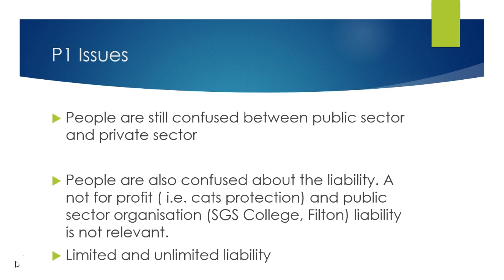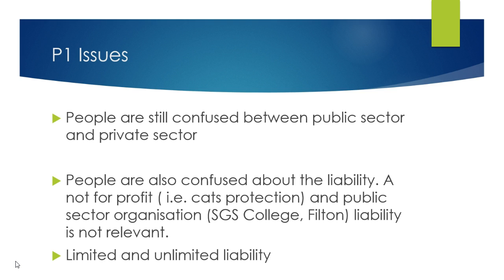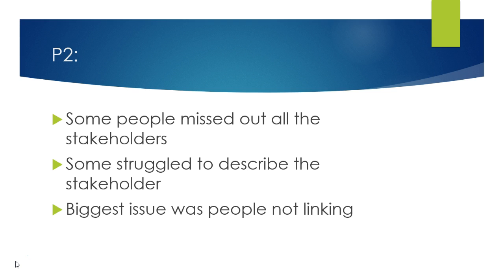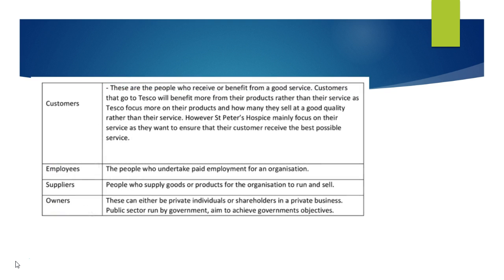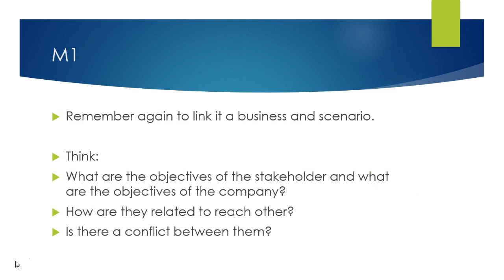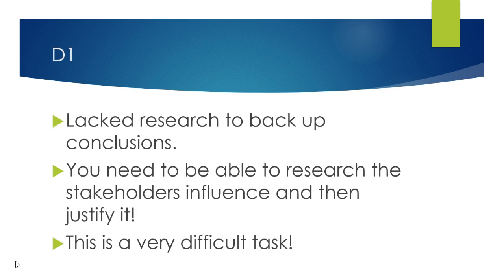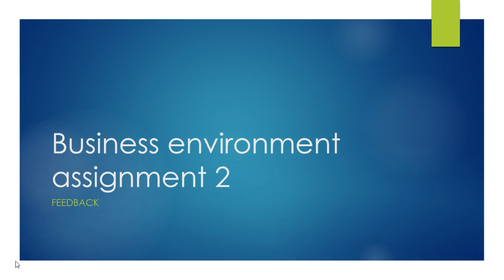Business environment 1&2 feedback